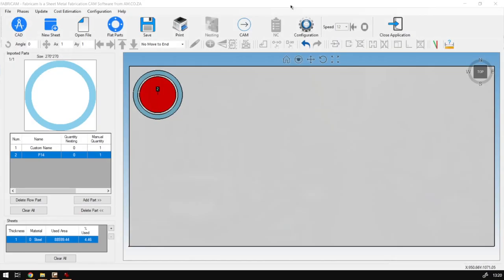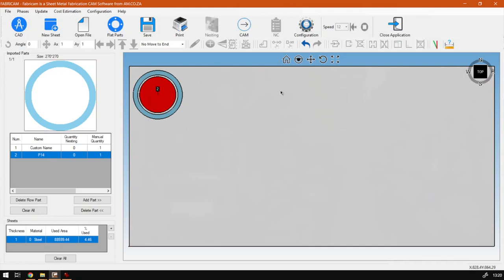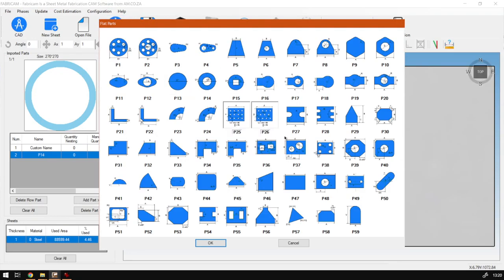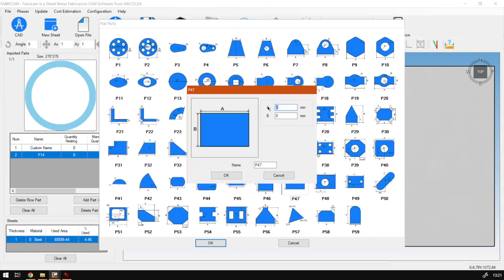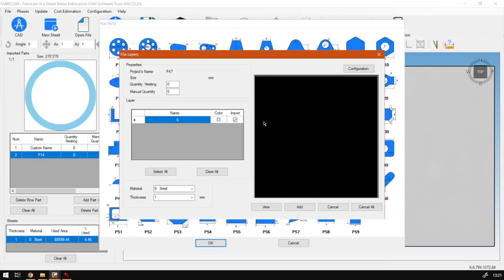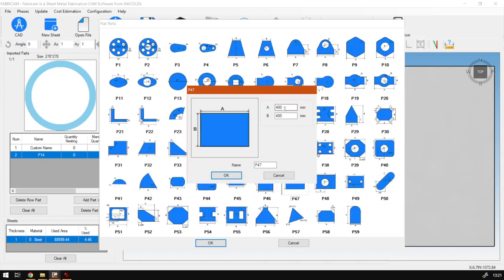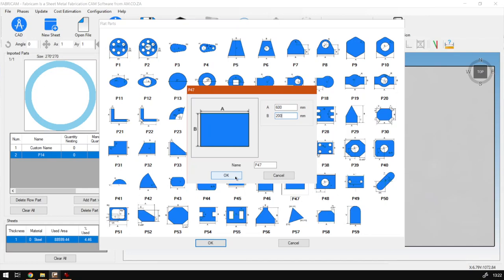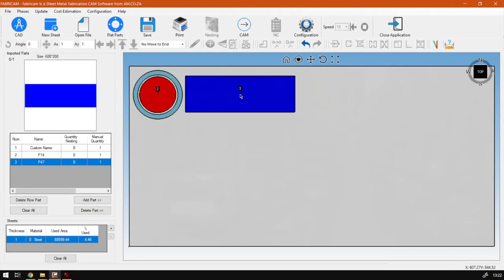FabriCAM Software the Basic Flat Parts Shape P47 (Part 4) Step by Step Video Tutorial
From the basic Flat Parts available to use, the next one is one of those must know parts.

This part that we will be covering in this video is a shape part that you might find yourself using all the time.

This video is part of a Mini-Series. Next video covers FP P9 Hexagon. Previous video covered FP Basic Part P13.